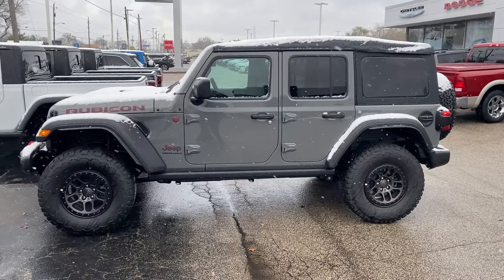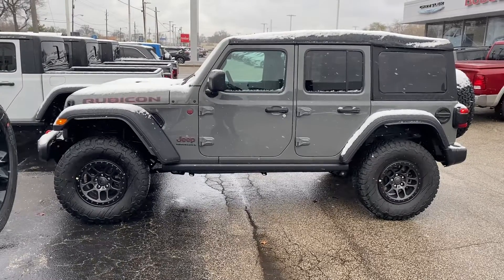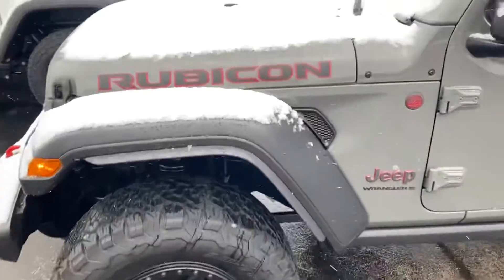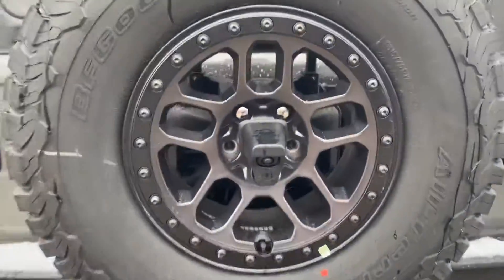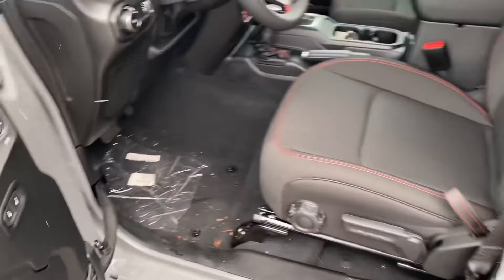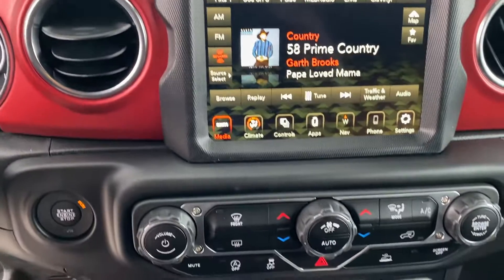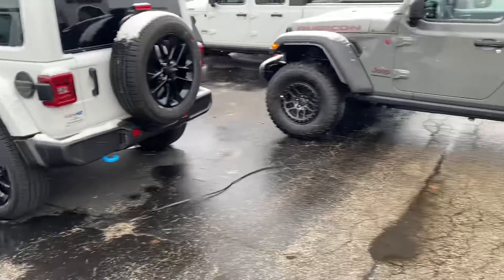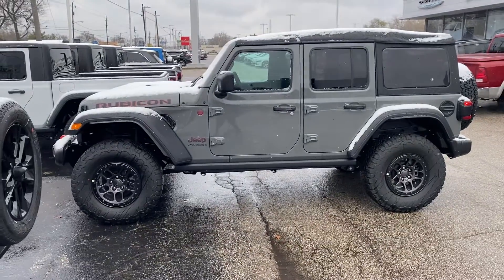2023 Jeep Wrangler Unlimited Rubicon 4x4